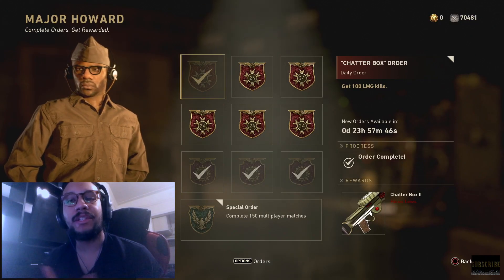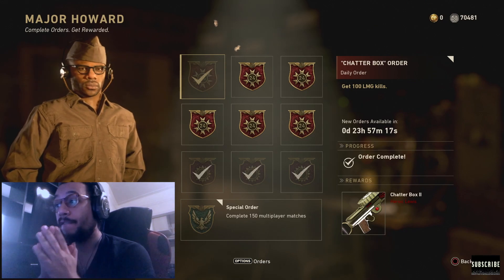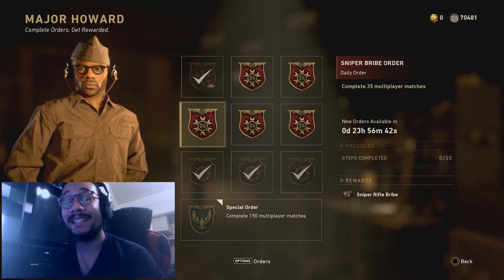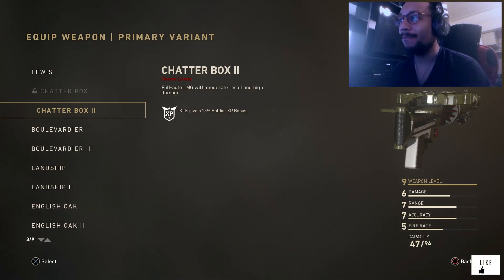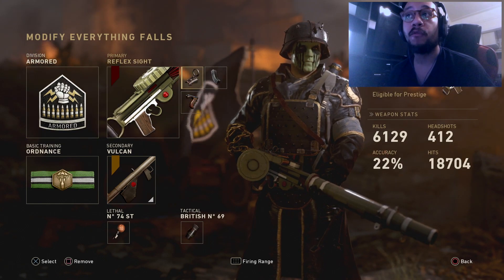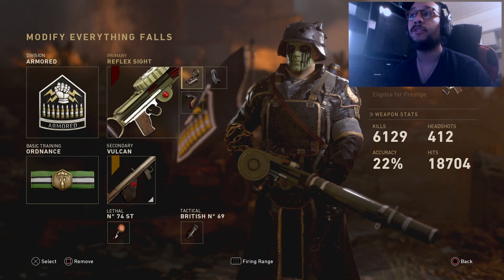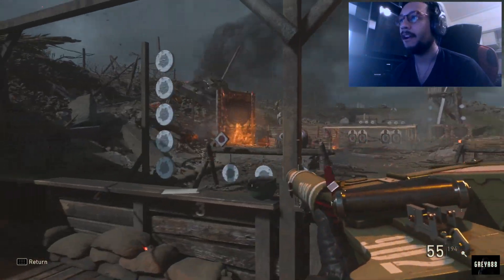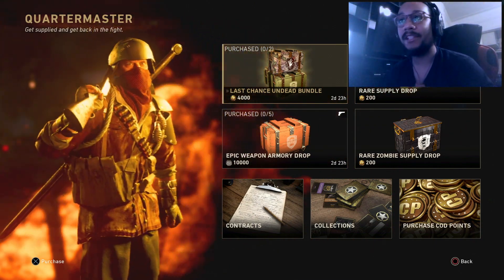Daily Weapon Order - HEROIC Lewis "Chatterbox II" (FREE Lmg) | Call of Duty WW2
✭ABOUT THIS VIDEO (LIKE THE VIDEO 👍🏽):
▶︎ NEW Daily Weapon Order in Call of Duty WW2! Make sure you guys go pick up the HEROIC LEWIS "Chatterbox II"

✭EVERYTHING I Use:
▶︎OPSEAT:

▶︎Ghosteyez1986
▶︎ShyUrbanGameGirl
▶︎AL Locksmith Richard Armstrong
▶︎Youtube_D3ft
▶︎CSN_Infamouz
►ItsRipley
►ChicagosMerk
►MrsMama M
►Gary Crambo
►Miss_Gunz
►Jun Son of Jack
►Hobby Gamer
►CSN_Foodstamps
►MsBGaming
►Hadz
►DaTrooch
►Brandon Doorknobs
►Jolt Angel
►BassmanianDevil
►Amanda Yarbrough
►Wispy
►MacD
►Jai Hateley
►Margarita Lozada
►Brian Northam
►TurtleTeaParty